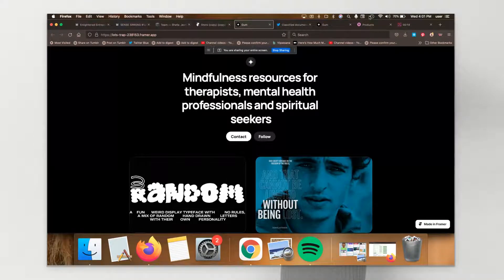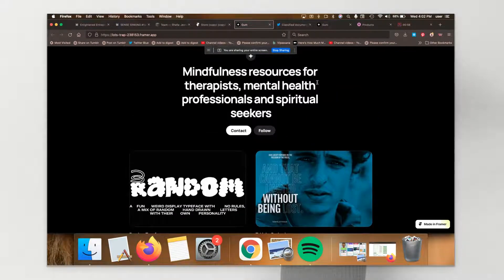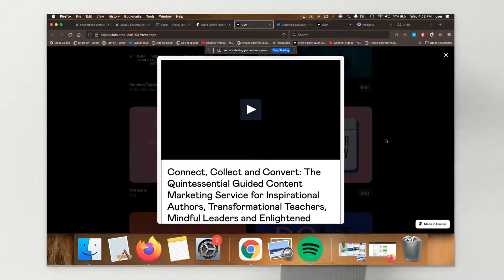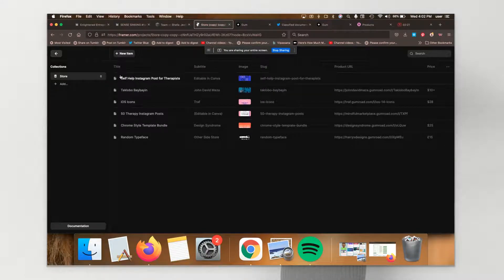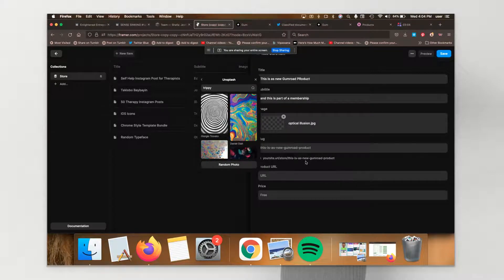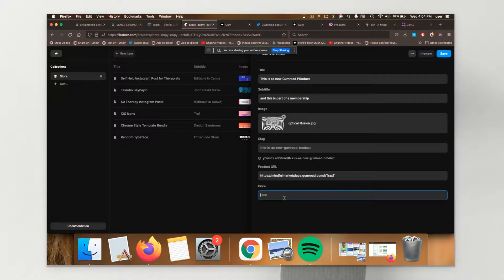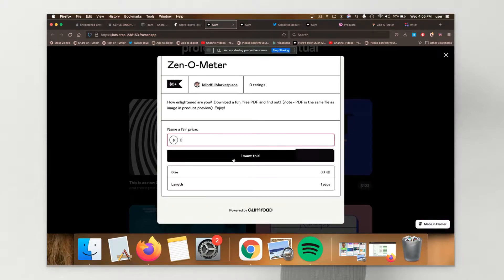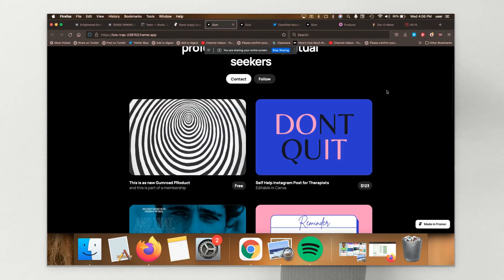No Code Tutorials: How to Build an Affiliate Marketplace with Framer + Gumroad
- Courses, Coaching and Community for Enlightened Entrepreneurs

- Join the Tiny Revolution!  Teach what you know.  Do what you love.  Wake up the world with your work.